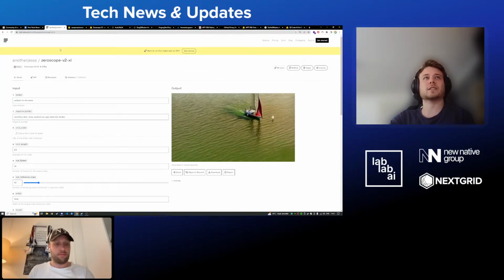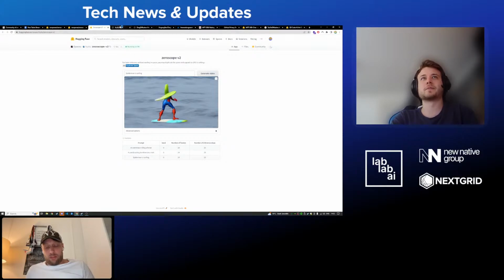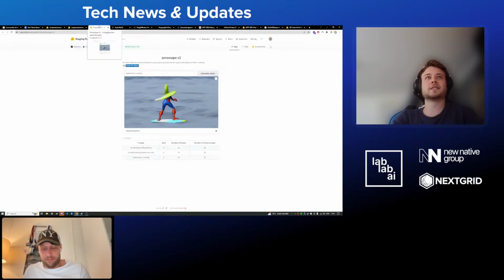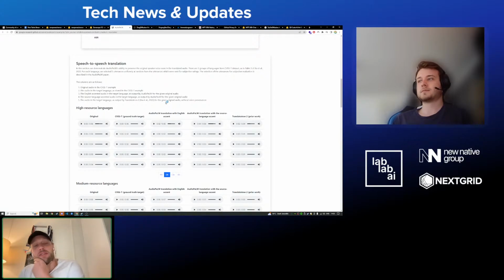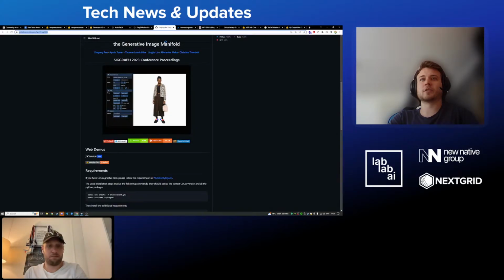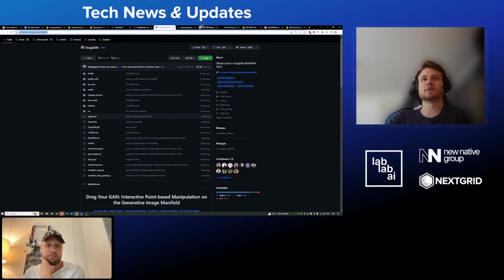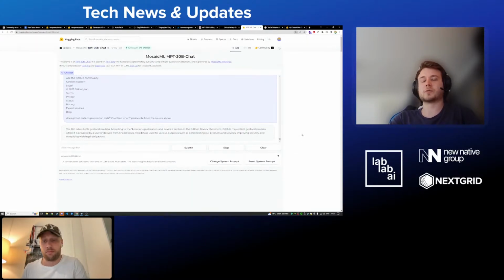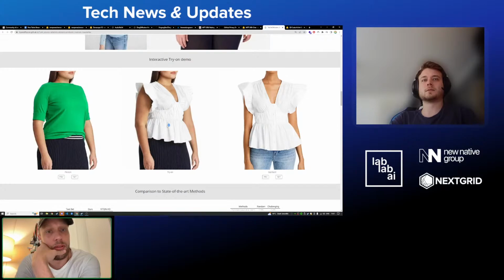Tech News & Updates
Join us on Twitch for "Tech News and Updates" with lablab.ai team & Founders! We're reviewing the newest AI models, testing them, and discussing possibilities.